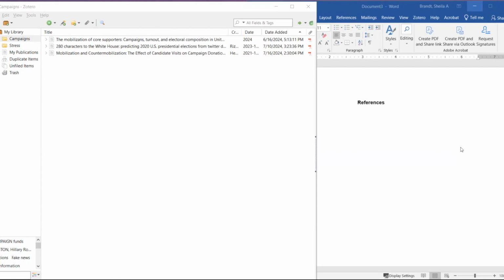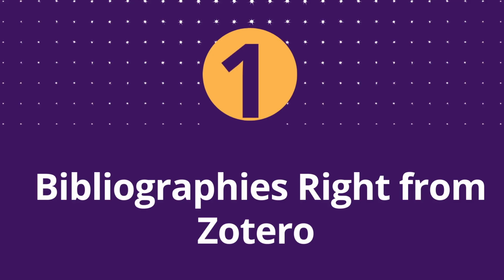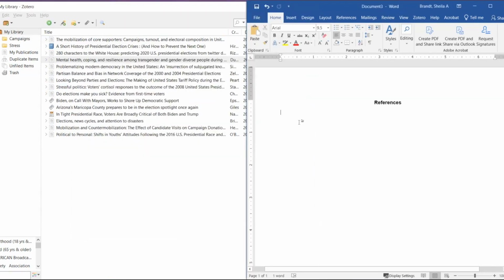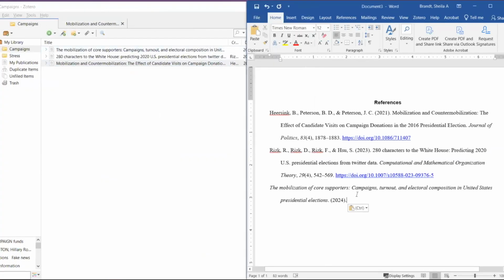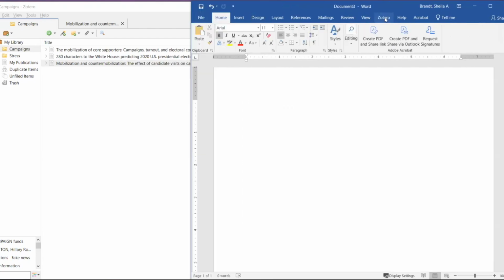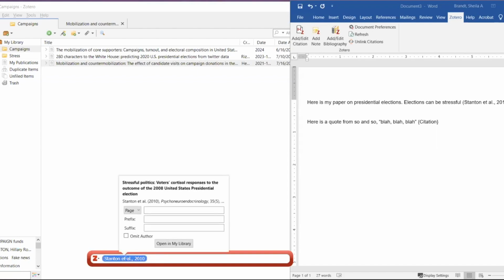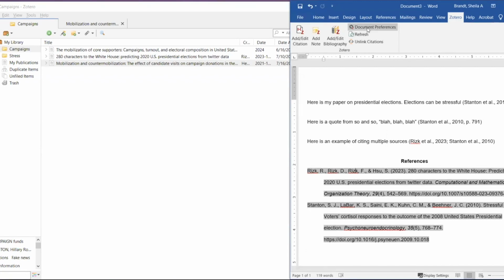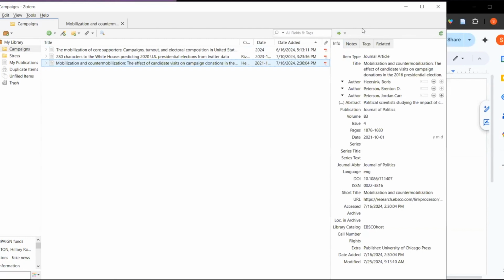Zotero: Creating Bibliographies & Citations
This video demonstrates ways to create bibliographies and in-text citations from within Zotero or by using the Zotero plug-in.

00:00 Introduction & Zotero Preferences
01:28 Bibliographies Right from Zotero
04:42 Bibliographies & In-text Citations with the Zotero Plug-In